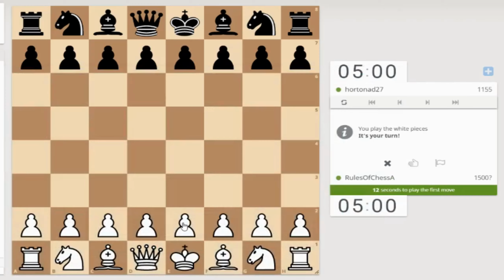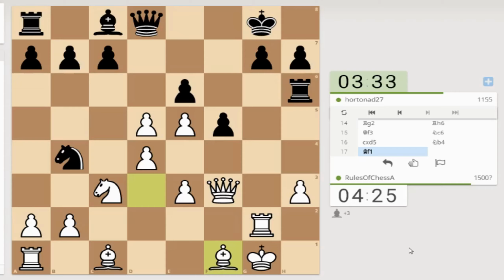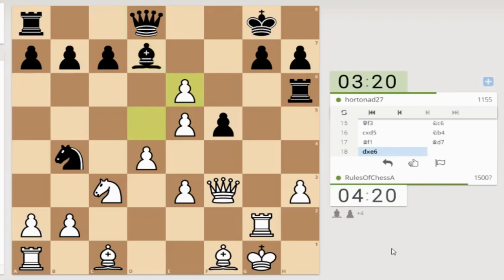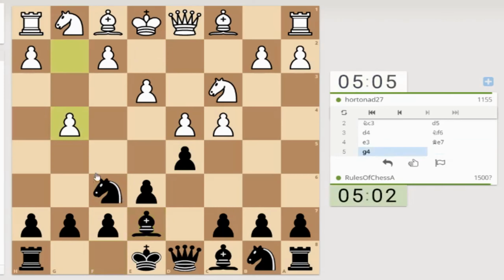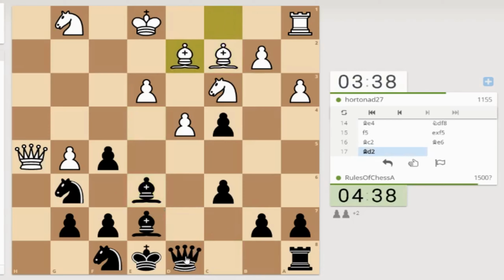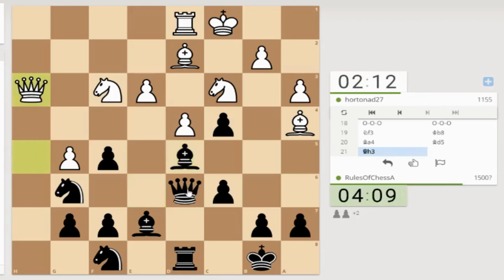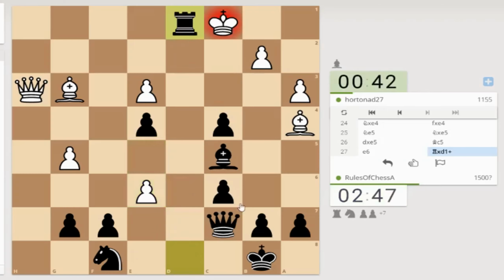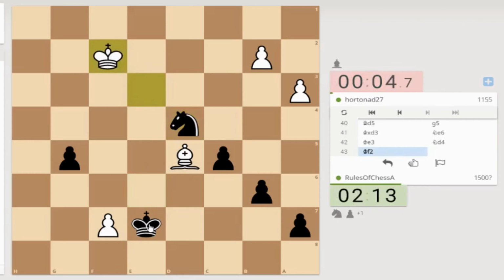Secrets of a Deadly Chess System VS 1500 Players on Lichess 3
Bonus Free Chess Secrets Revealed

The Crossfire System uses a little known first move to get a solid good game for White or Black!
Frustrate your opponents!

In this series I try my hand against 1500 or less Chess Players using the Crossfire! I discus my thinking and what I could have done better. These videos are fun and show that this system is fine to take on all comers from beginners to middle of the road club players!
For White: The Crossfire Attack/Queens Pawn/English/Reverse French
1. E3!
For Black: The French Defence/Queens Gambit Declined
1. E4 - E6
1. D4 - E6

I create chess videos packed with information! This video series was for all those Chess fans and players to enjoy, laugh at, listen to and enjoy!

From relaxing to inspiring this music is great to listen to playing chess or in your car!  I love Chess and I put a lot of work into it so give me your thoughts and suggestions!

Thank you very much for listening and I will be back with more every day. All your comments really encourages me to work even harder on my Chess videos!